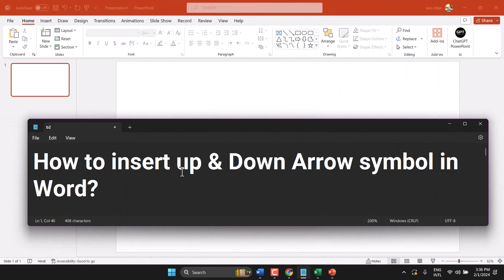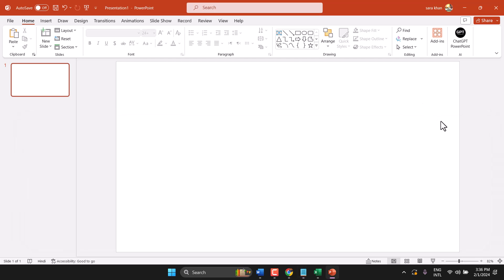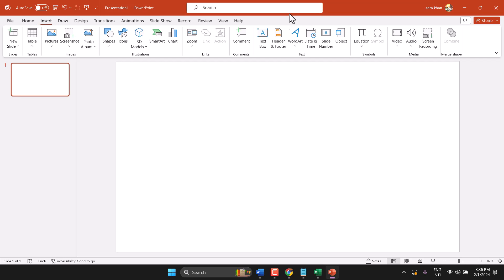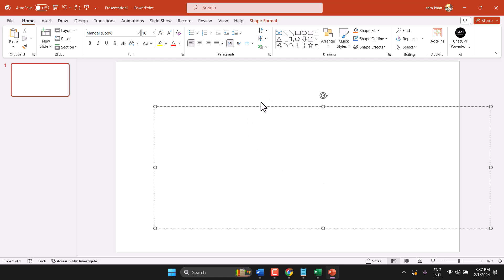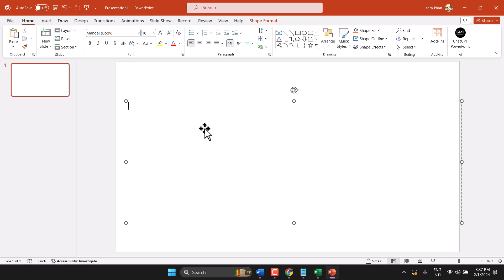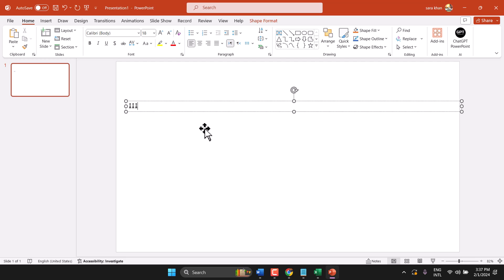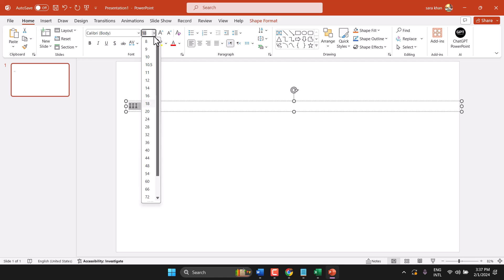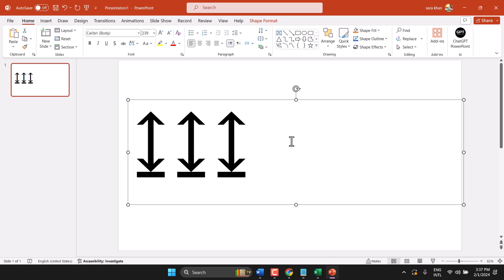How to insert up & Down Arrow symbol in POWERPOINT